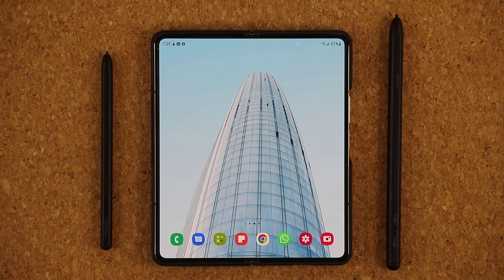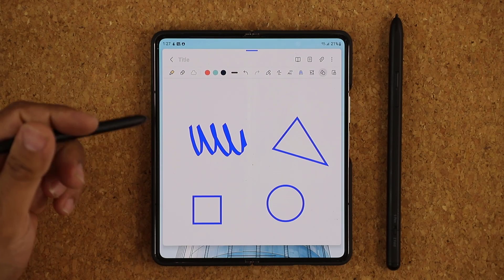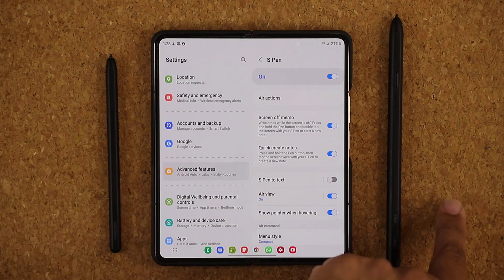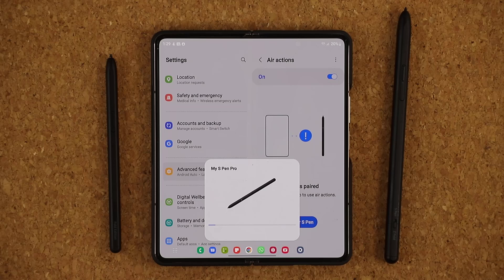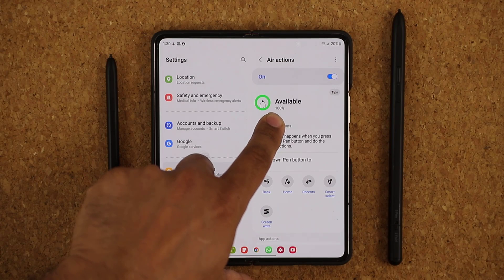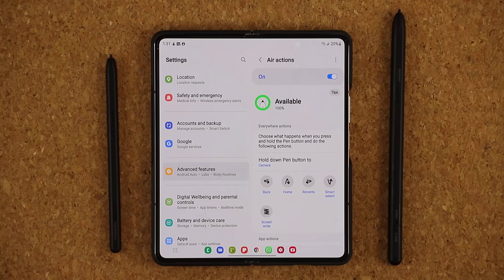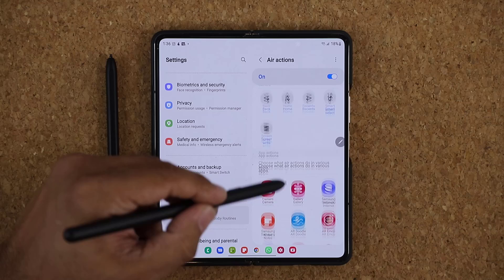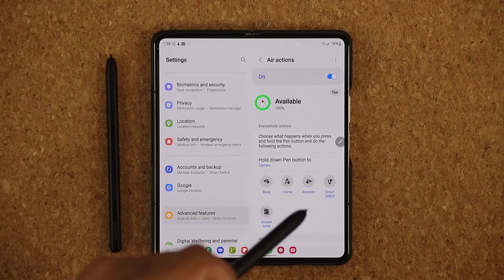Samsung Galaxy Z Fold 4 - Unlock This Hidden Feature For Next-Level Functionality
Samsung Galaxy Z Fold 4 is a powerful phone with deep and rich features. One feature in particular is only available on high ends phones like the Fold 4, S22 Ultra, S21 Ultra, Note 20 Ultra, etc.

However, this feature needs to be activated with a special tool for the Fold 4.

Companies can send product to the following address:

Attn: SAKITECH
135 S Springfield Rd. Unit 681